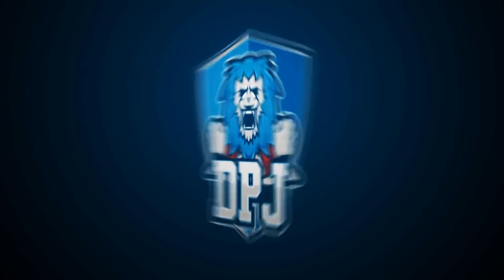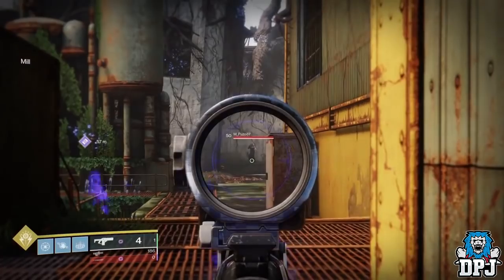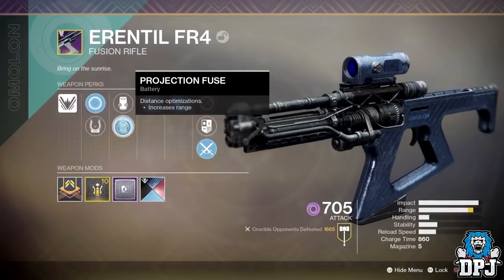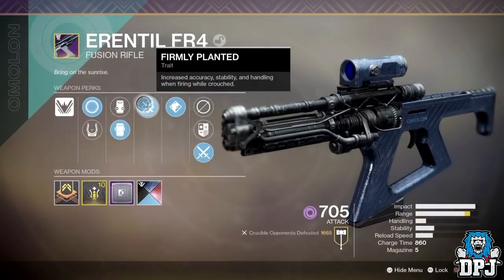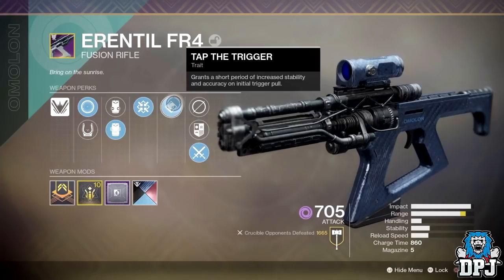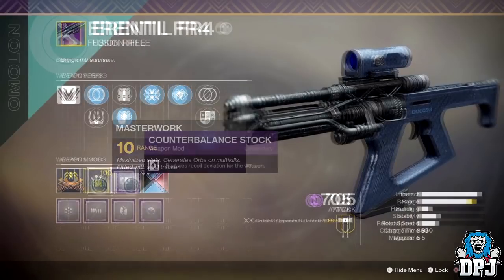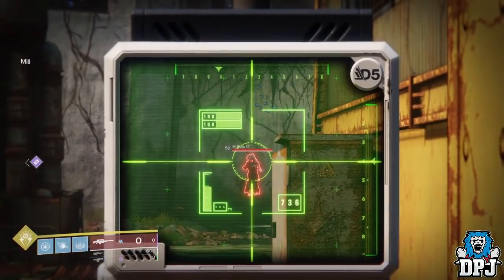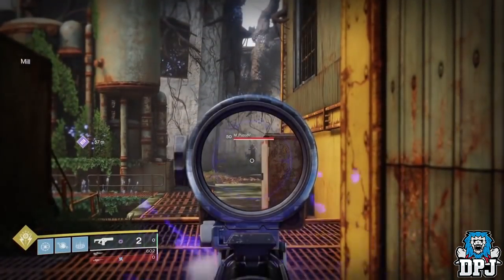Destiny 2 - How To Get INSANE Range ERENTIL FR4 - 75m + Range Easy - Best PvP Roll Guide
This Erentil FR4 roll is capable of crazy things! Best PvP fusion rifle in the game hands down & this video showcases the best roll for range!